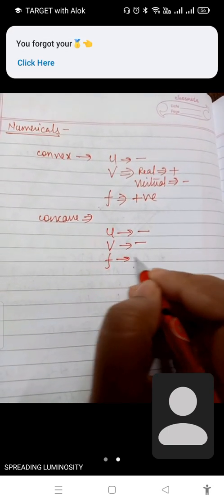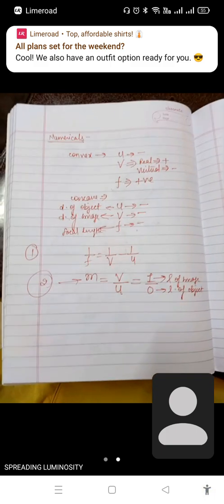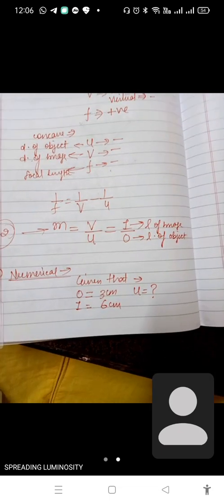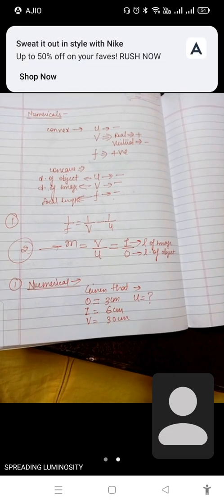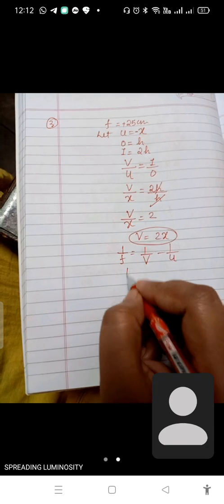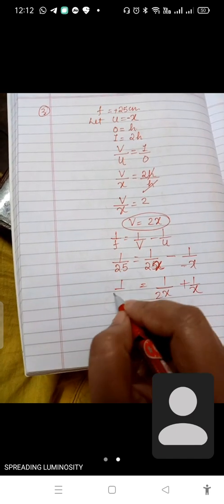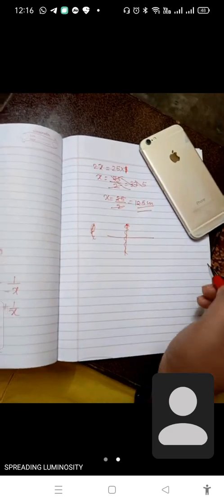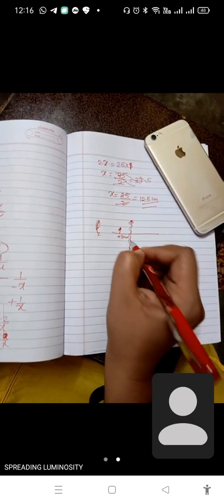CLASS 10/physics/chapter 5/unit 3/ numericals/ LENS FORMULA